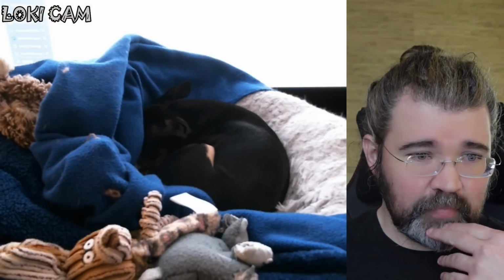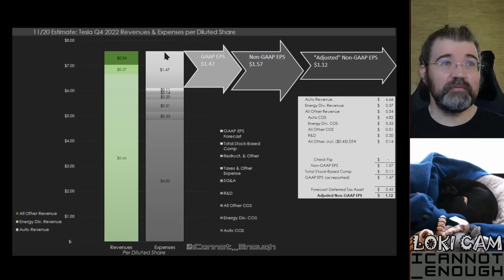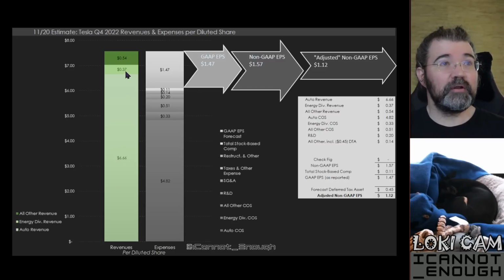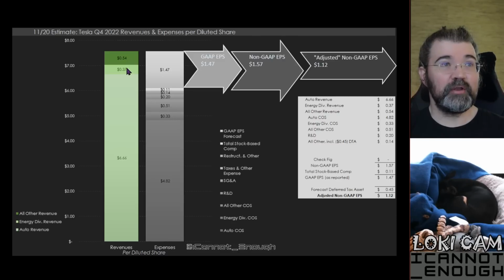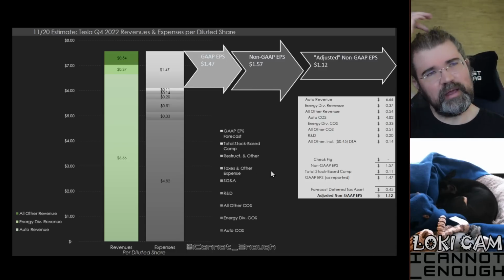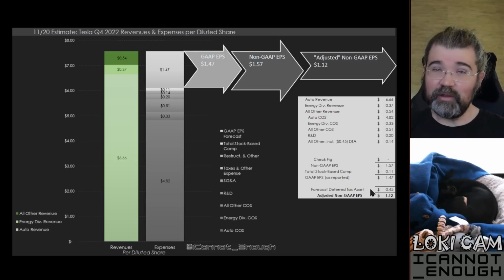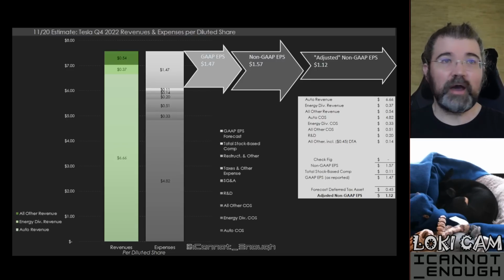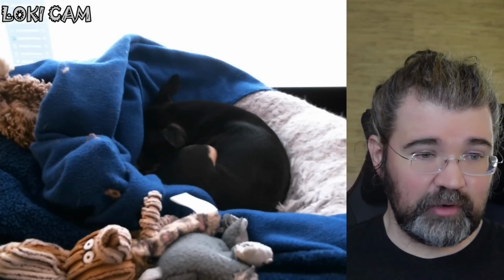Review My Latest Tesla Forecast Charts, Part 13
Part 13 of my latest Tesla earnings forecast video review series covers a chart illustrating a breakdown of my Q4 2022 earnings forecast per share, broken down into major components of revenue, costs, expenses, and a few different definitions of earnings.